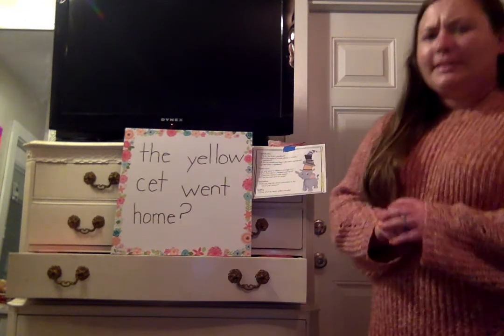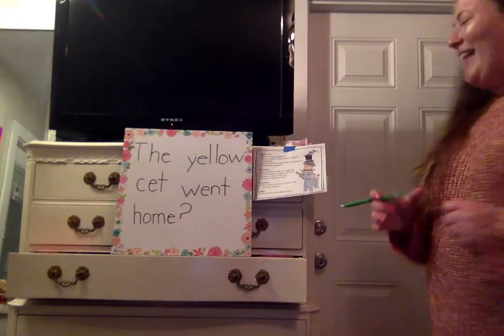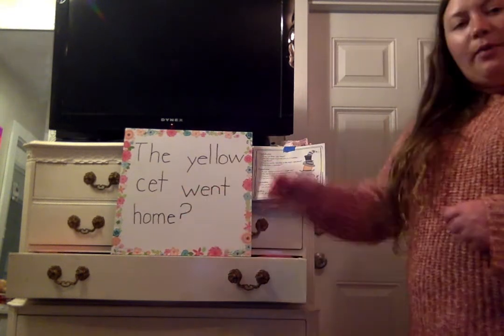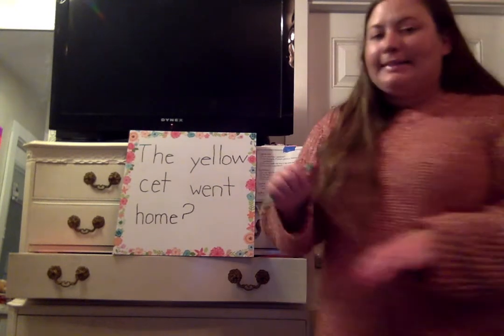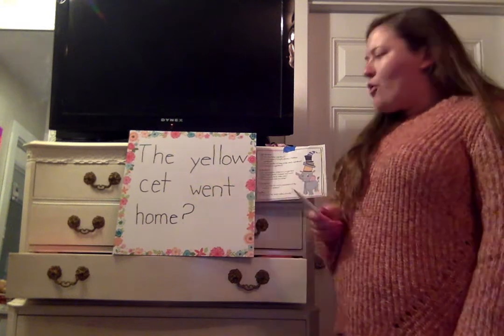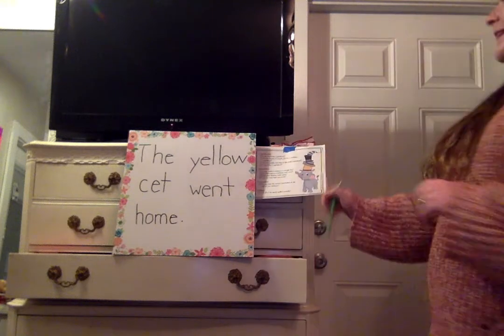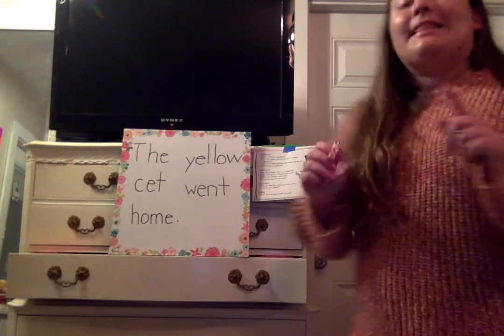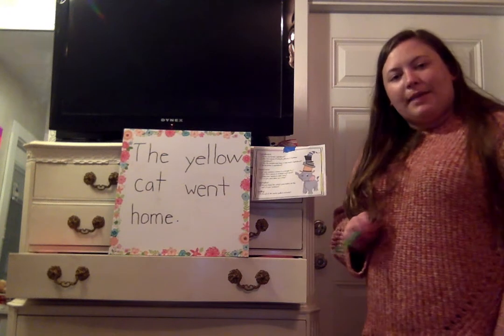"Model It" CAPS Strategy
Using the SRSD Model, this is an example of the "model it" step for the CAPS strategy.

University of Florida Graduate Student Assignment